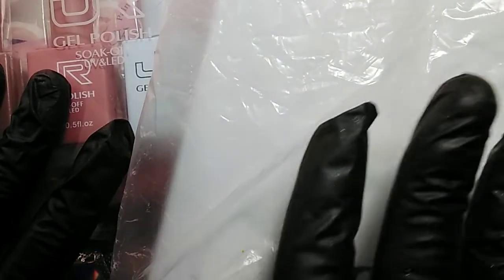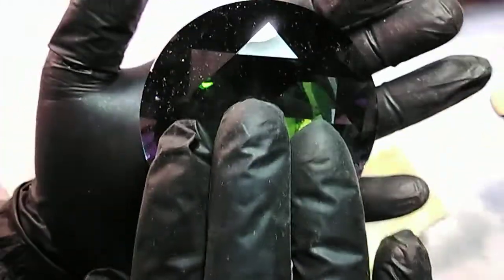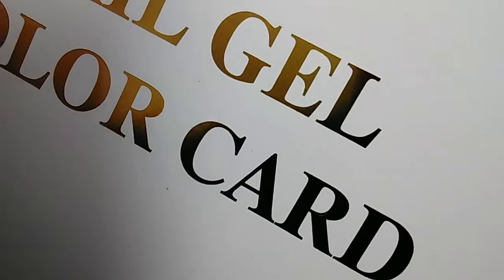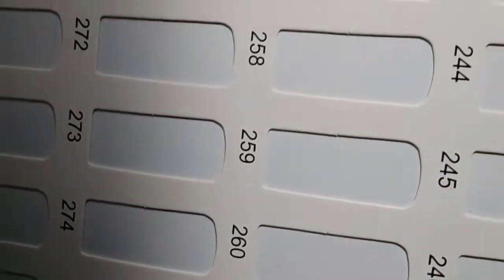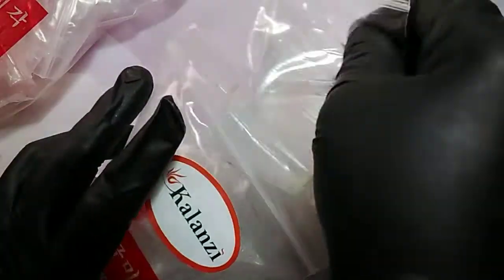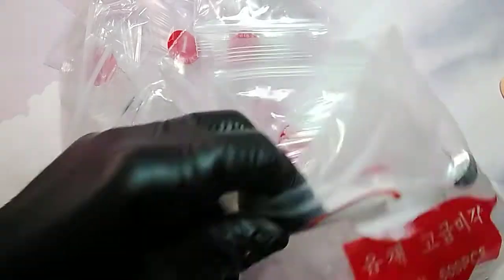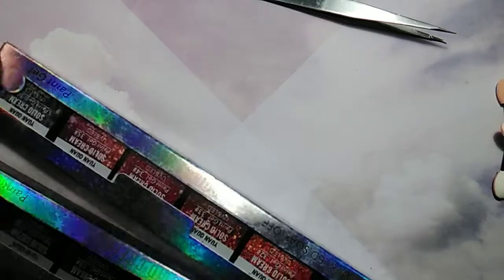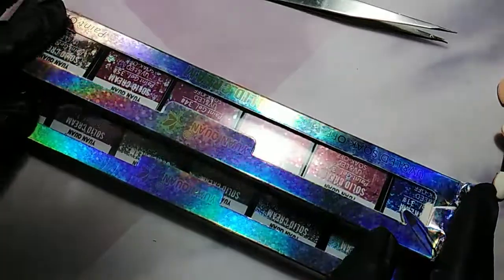Cheapest Nail Supplies I have ever purchased, Pt. II. Nail Haul, nail art, nail decoration.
Hello, my favorite Nail-o-holics. Welcome to Beauty and Bling Nails, my name is Jennifer, I hope you are having an amazing Day!!! I started this channel specifically for you so I can share nail purchases, nail supply unboxing, product reviews, demonstrations and hacks, Nail art, organization or anything Nail related that you would like to see by leaving me a comment (I do check them constantly) !!!

In Today's video I am sharing my House of Suppliez July 2022 monthly subscription Nail Art & Icy box unboxing and review!!!  Leave a COMMENT as to what you think of this channel or would like to see in future videos.

THANK YOU FOR ALL THE CONTINUED LOVE AND SUPPORT YOU GUYS GIVE ME EVERYDAY!!!